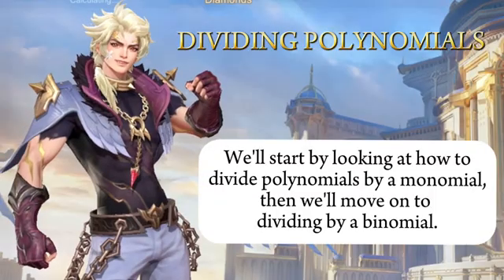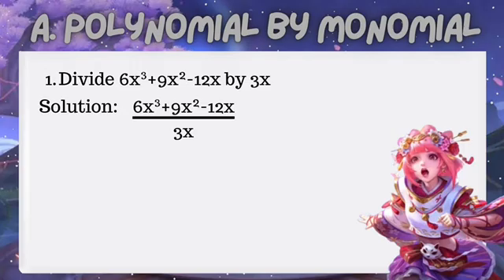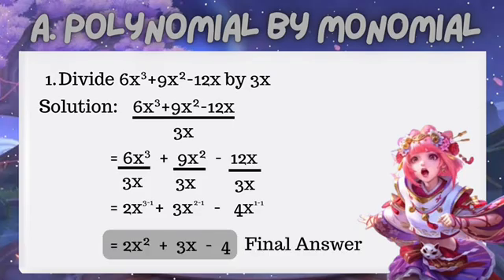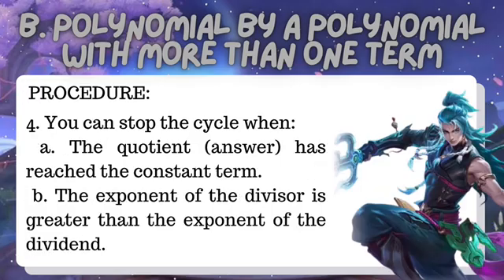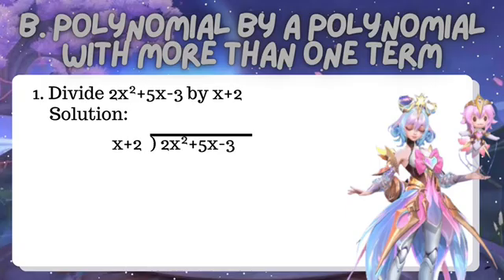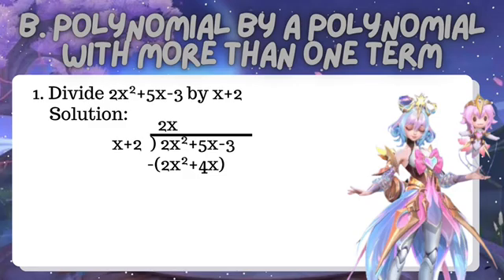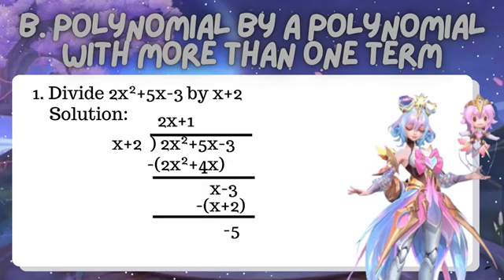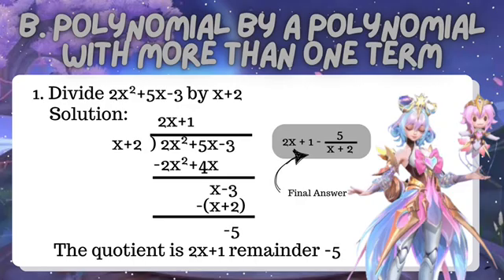Division on Polynomials